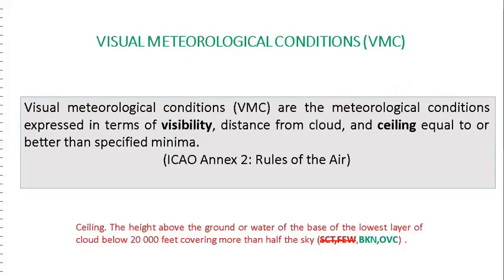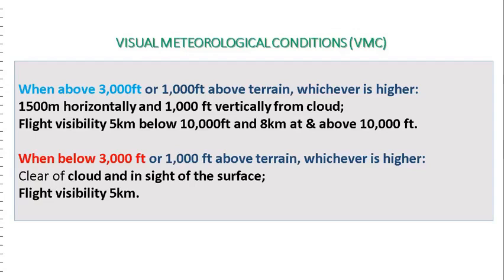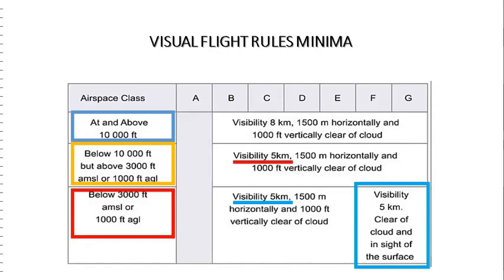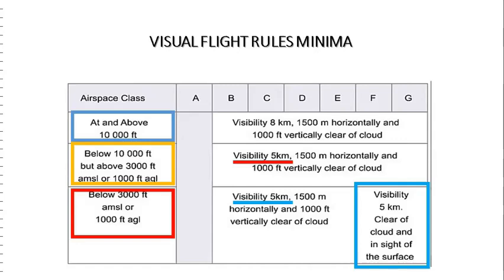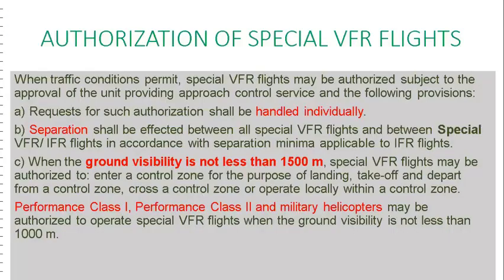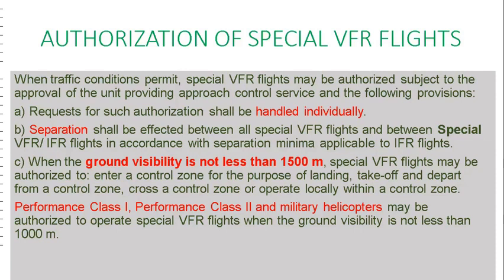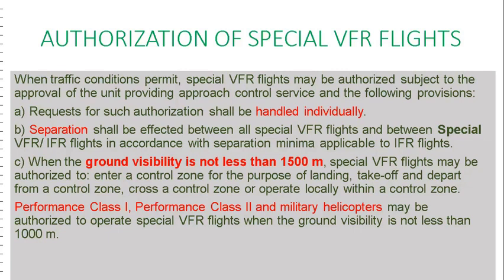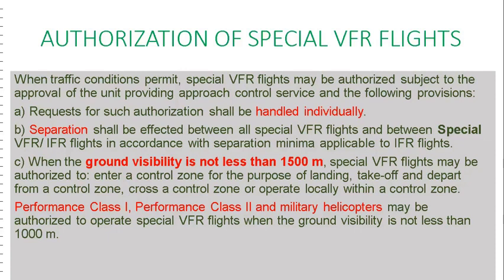Visual Metrological Conditions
Visual Meteorological Conditions (VMC) are weather conditions that allow pilots to fly an aircraft using visual reference to the ground, horizon, and other aircraft, rather than relying solely on instruments. In VMC, visibility and cloud clearance meet minimum standards, ensuring safe navigation and obstacle avoidance. These conditions are essential for flying under Visual Flight Rules (VFR).

Follow us everywhere:

*The_Drone_Explorer*

*Comedy_Laughter_Kings*